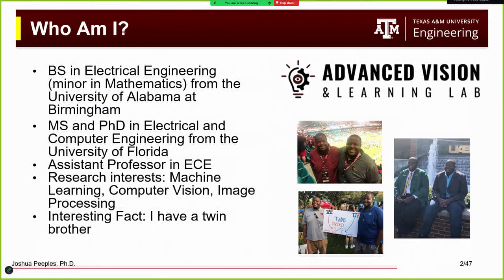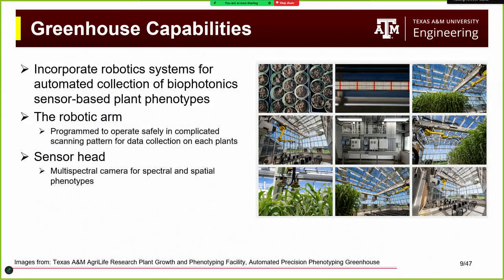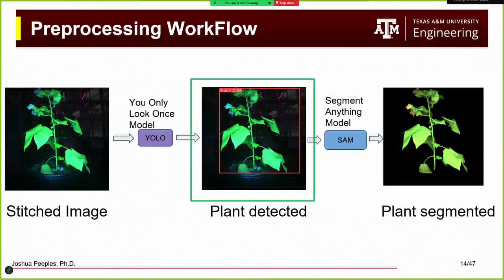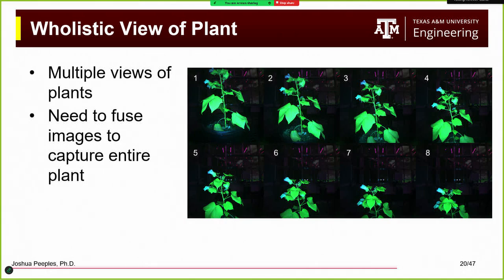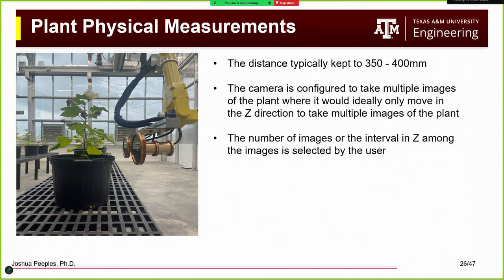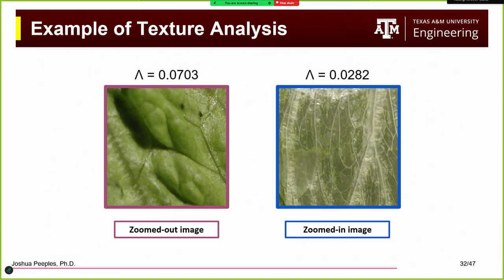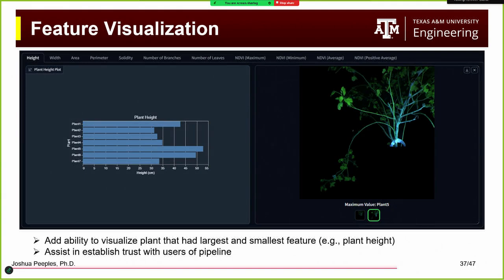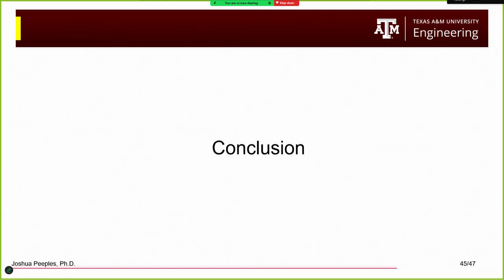phenoACCESS-24 - Joshua Peeples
Talk titled "Introduction to Plant Phenotyping for Research Computing Professionals".

phenoACCESS-24, October 7th 2024, University of Nebraska-Lincoln.